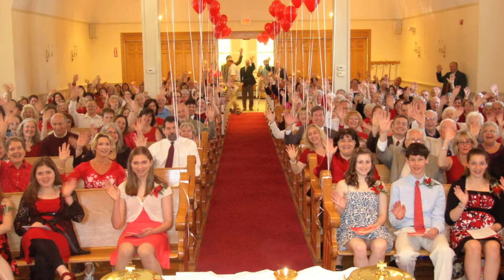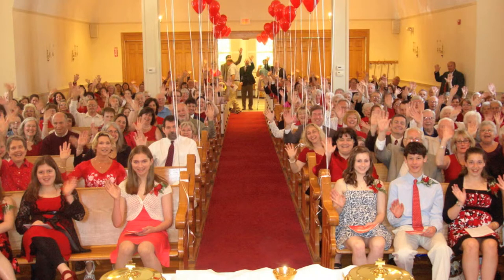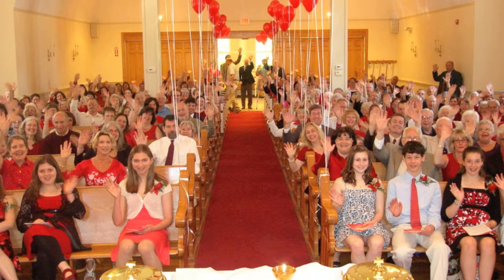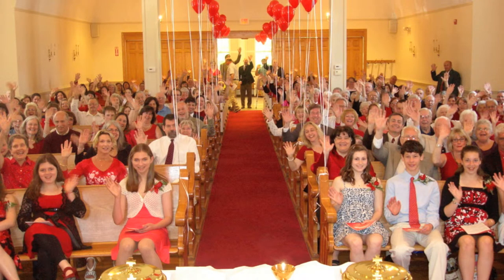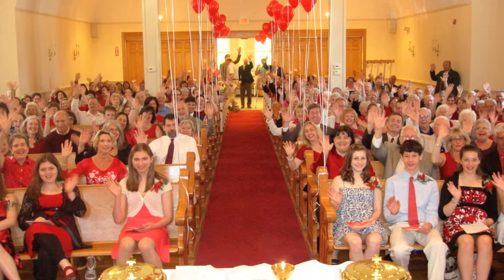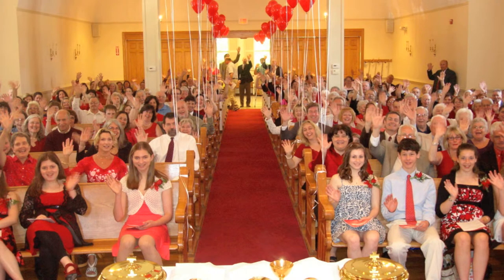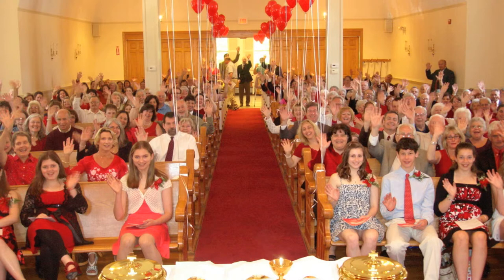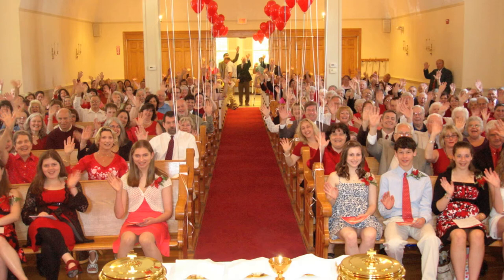August 18, 2013 Children's Message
Habitat for Humanity is a well known organization that Union has supported for many years mainly through our summer mission trips.  Loving the least among us as Jesus asked us to includes helping the working poor achieve the dream of owning an affordable home.